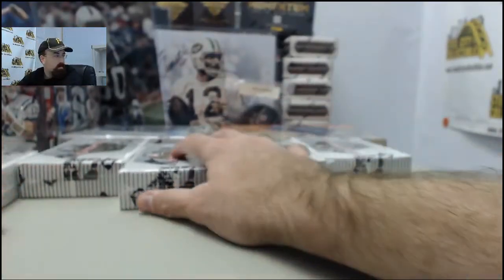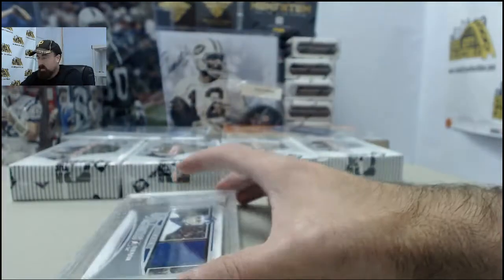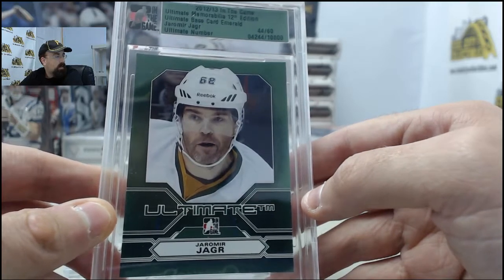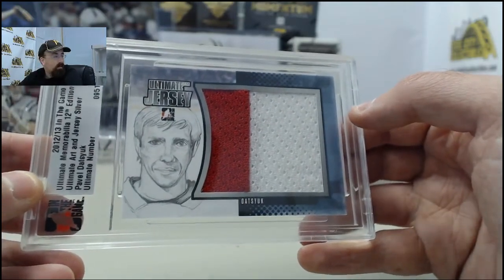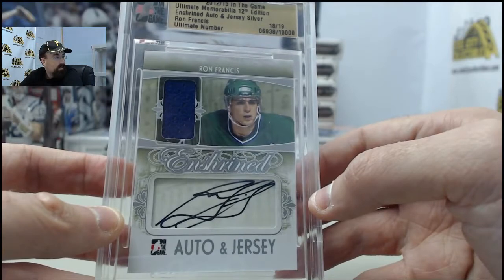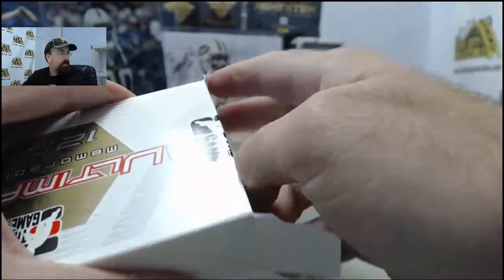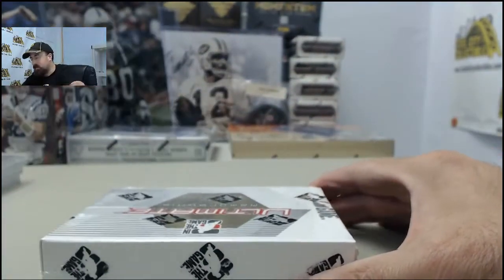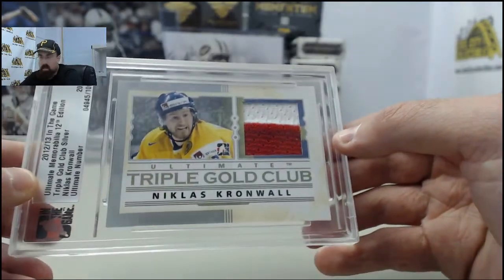2012 ITG Ultimate Memorabilia 12th Edition LIVE Box Break for BearRidge